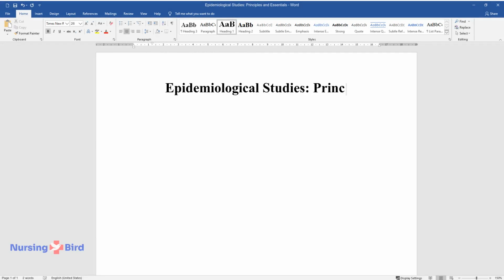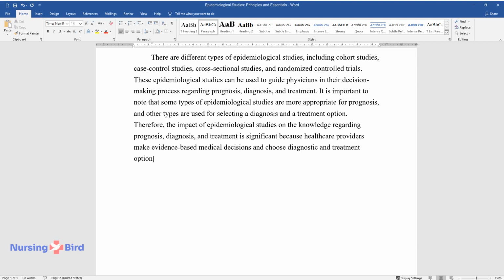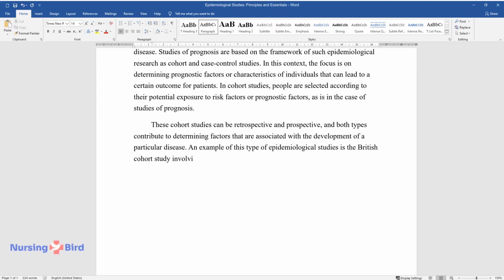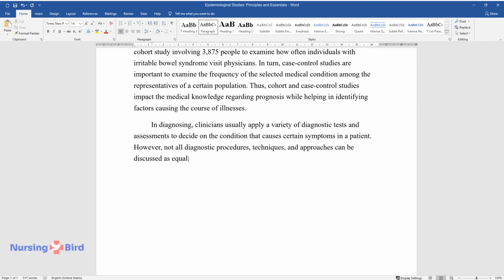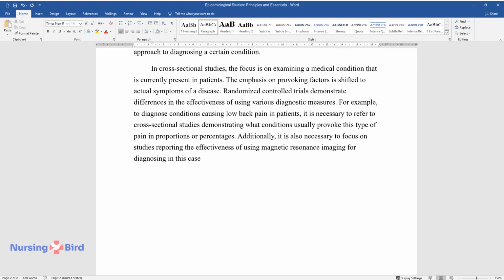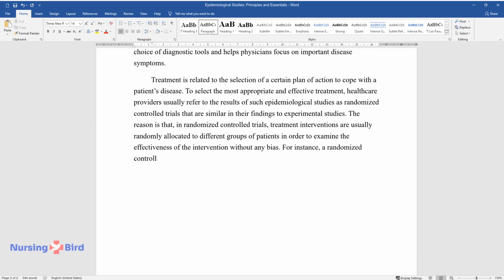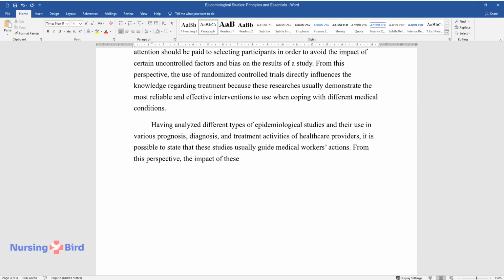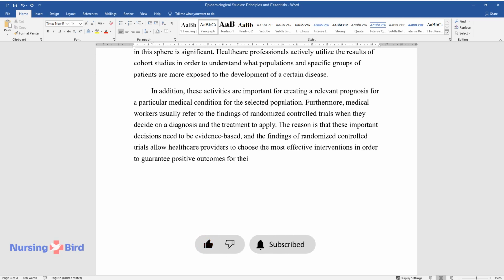Epidemiological Studies: Principles and Essentials - Essay Example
📝 Essay description: Different types of epidemiological studies can be used to guide physicians in their decision-making process regarding prognosis, diagnosis, and treatment.

ℹ️ Subjects: Epidemiology
ℹ️ Words: 829
ℹ️ Pages: 4

📚 Reference list:
Centers for Disease Control and Prevention. (2012). Principles of epidemiology in public health practice: An introduction to applied epidemiology and biostatistics. Web.
Fletcher, R. H., Fletcher, S. W., & Fletcher, G. S. (2013). Clinical epidemiology: The essentials (5th ed.). Baltimore, MD: Lippincott Williams & Wilkins.
U.S. Preventive Services Task Force. (2014). The guide to clinical preventive services: Recommendations of the U.S. Preventive Services Task Force. Web.